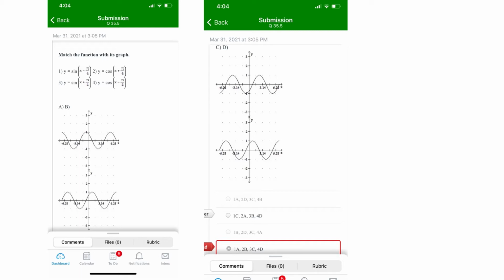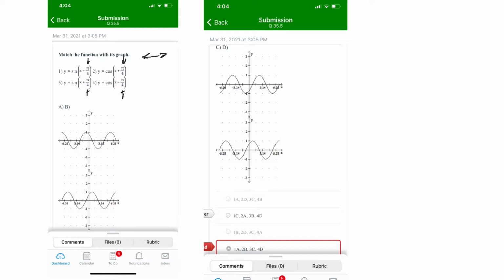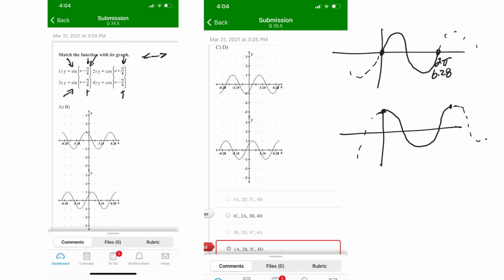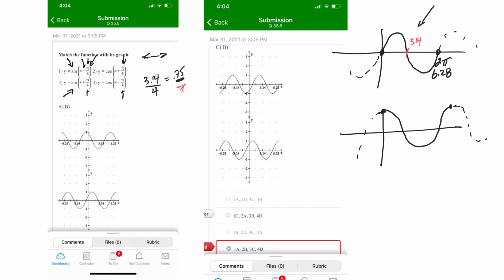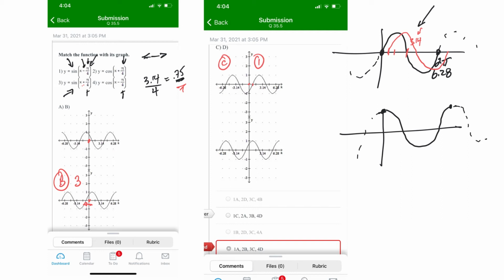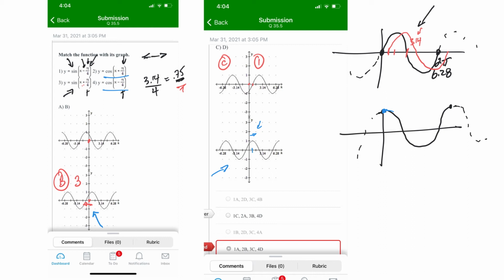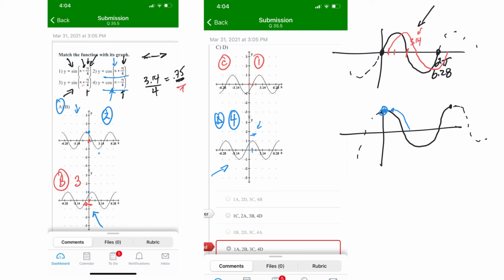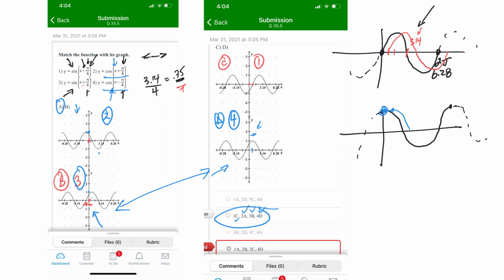21wn mth0032 sin cos graphs.mp4